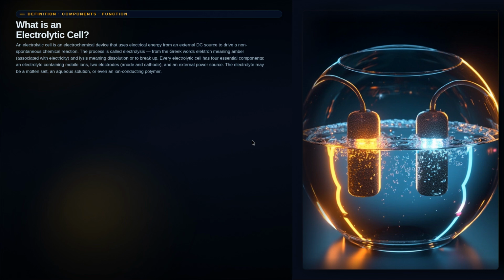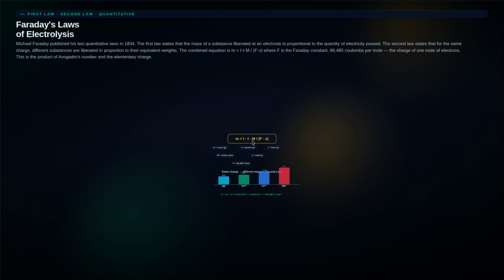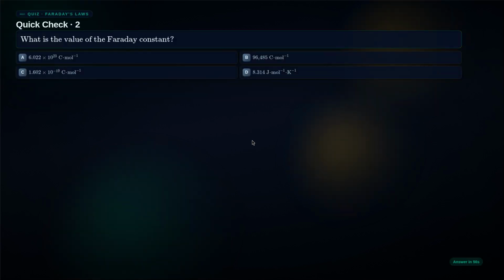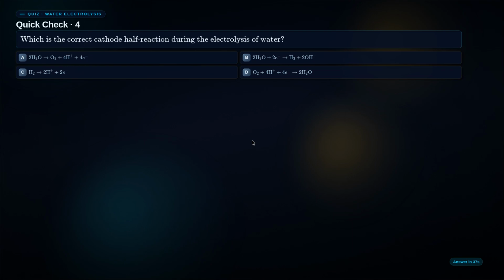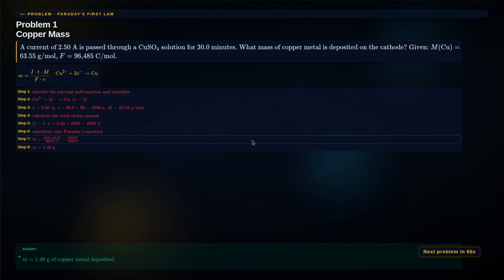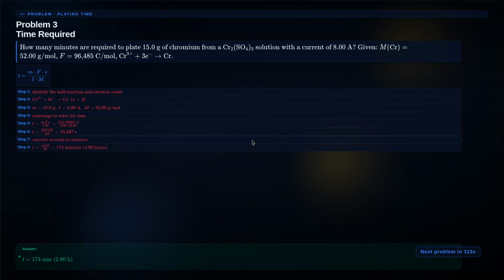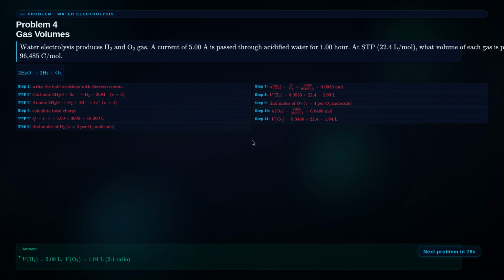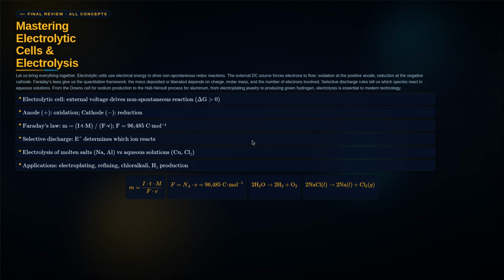Chemistry: Electrolytic Cells and Electrolysis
In this video lesson we explore electrolytic cells and electrolysis – the electrochemical processes driven by external electrical energy to force non‑spontaneous chemical reactions. We begin by distinguishing electrolytic cells from galvanic (voltaic) cells, emphasising that electrolysis requires an external power source to drive electron flow in the opposite direction. We examine the key components of an electrolytic cell: the anode (positive electrode, where oxidation occurs), the cathode (negative electrode, where reduction occurs), the electrolyte (molten or aqueous solution containing ions), and the role of inert electrodes such as graphite or platinum. We then discuss the electrolysis of molten salts (e.g., sodium chloride) to produce pure metals and halogens, and the electrolysis of aqueous solutions, where competing reactions involving water must be considered. We introduce Faraday's laws of electrolysis and explain how to calculate the mass of product deposited or gas evolved using the quantity of charge passed through the cell. The lesson also covers practical applications including electrorefining of copper, electroplating of metals, anodising of aluminium, and the industrial production of chlorine, sodium hydroxide, and hydrogen via the chlor‑alkali process. We also address the thermodynamics of electrolysis – the relationship between applied voltage, cell potential, and overpotential – and discuss factors that affect current efficiency and energy consumption. This session is suitable for high school, AP Chemistry, A‑Levels, and university general and physical chemistry courses.

Throughout the video we work through 5 checkpoint tests that reinforce the core concepts covered in the lesson – from identifying electrode reactions to predicting products of electrolysis in molten versus aqueous systems. Each test is followed by a clear explanation so you can check your understanding as you go. In addition, we solve 5 practical problems step by step, covering a variety of scenarios including calculating the mass of metal deposited during electrolysis given the current and time, determining the volume of gas produced at standard conditions, predicting the products of electrolysis for a given electrolyte using the electrochemical series, analysing the effect of electrode material on the reaction outcome, and evaluating the electrical energy required for a specific electrolytic process and its cost implications. We show every stage of the reasoning, including how to write half‑cell reactions, how to apply Faraday's constant, how to use stoichiometry to relate charge to moles of substance, how to handle competing reactions in aqueous solutions, and how to optimise electrolytic conditions for industrial efficiency. By the end of this session, you will have a solid understanding of electrolytic cells and electrolysis and be fully prepared for exams, laboratory work, and problem sets on this important electrochemical topic.